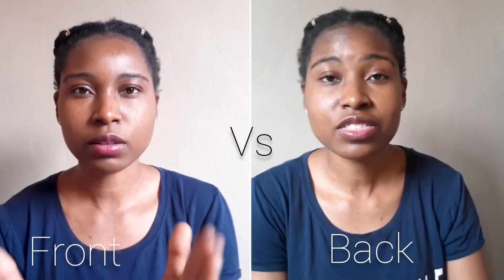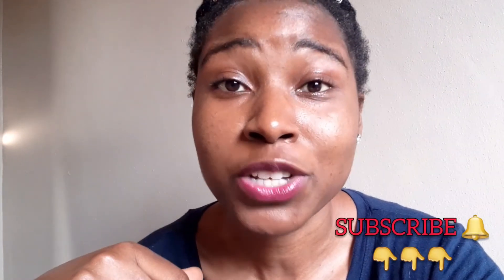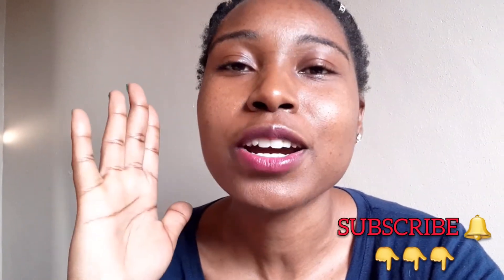How to film YOUTUBE VIDEOS on Your PHONE (Beginners Tutorial)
Practical Tips on how to make YOUTUBE videos with your phone.